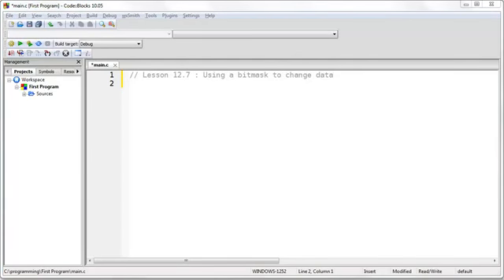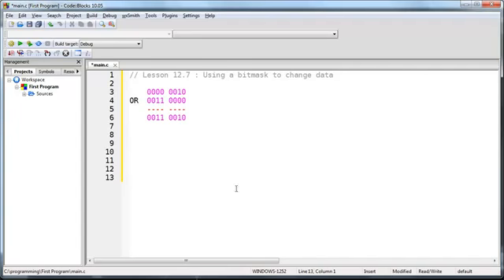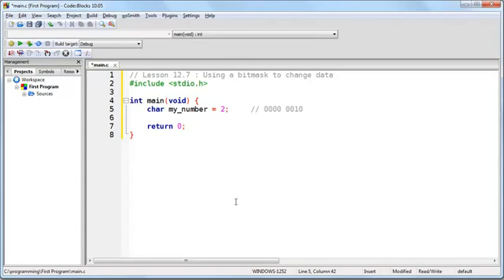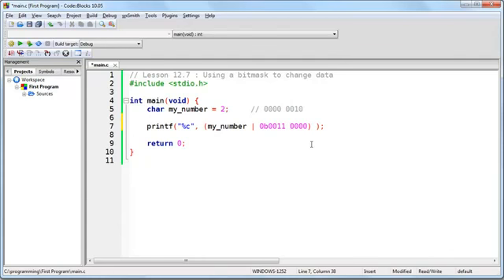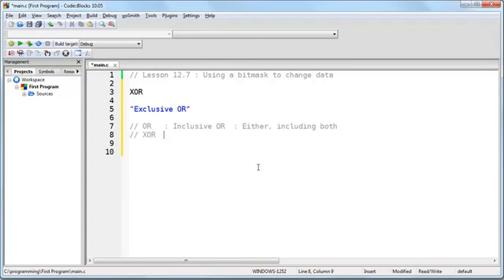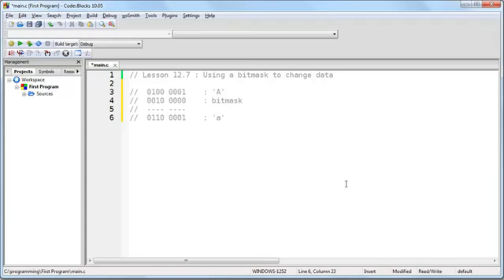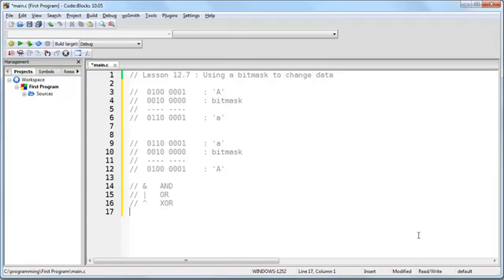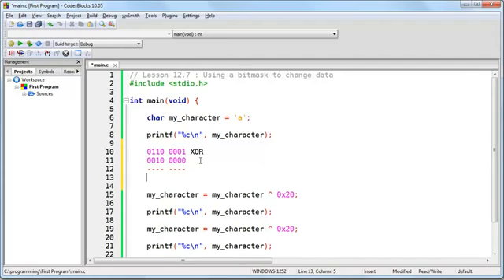C language complete lessons# 59